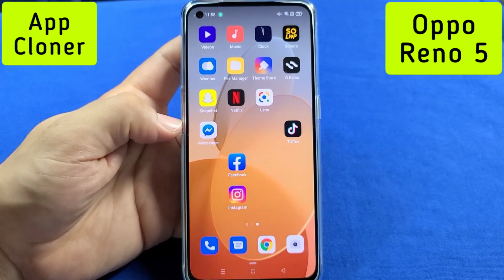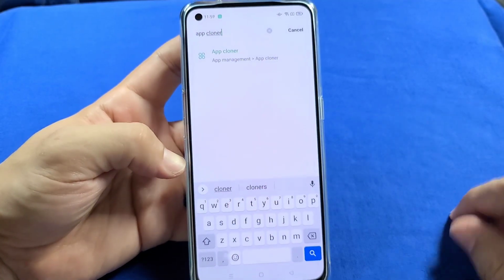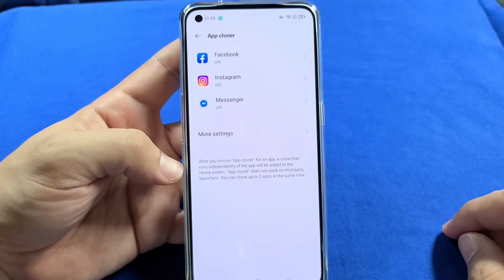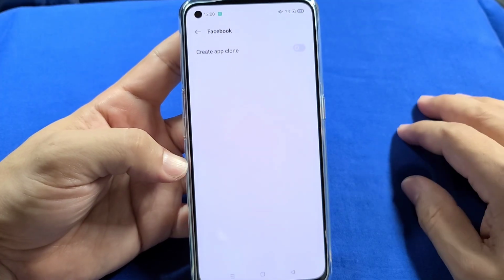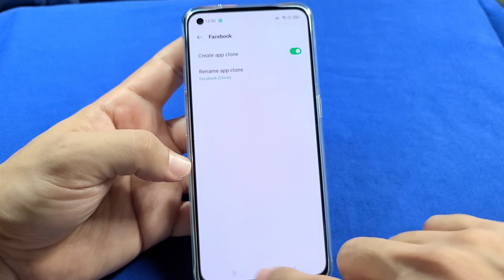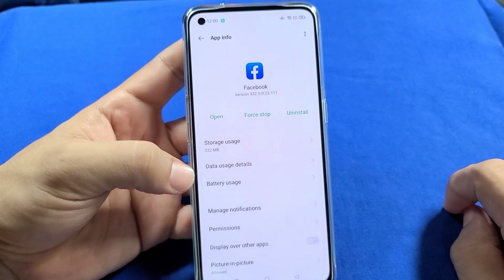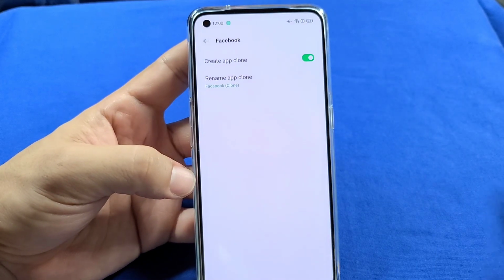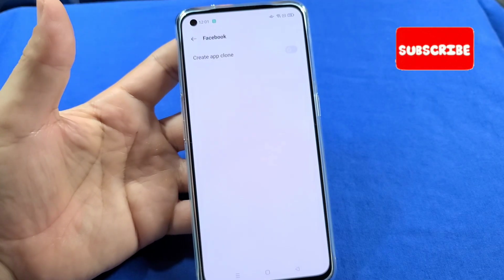App Cloner for Oppo phone Color OS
how to get two of the same app with different signed in accounts for Oppo Reno phone